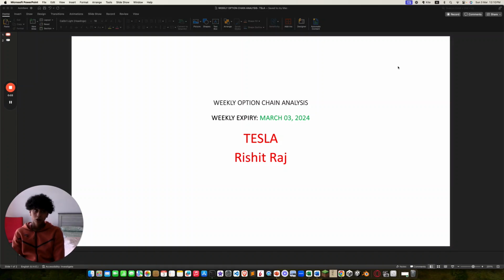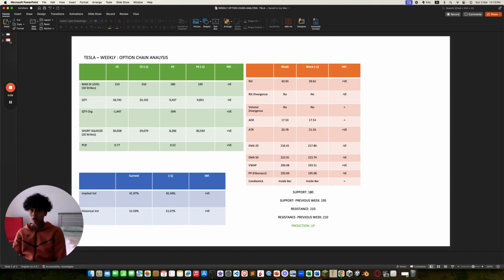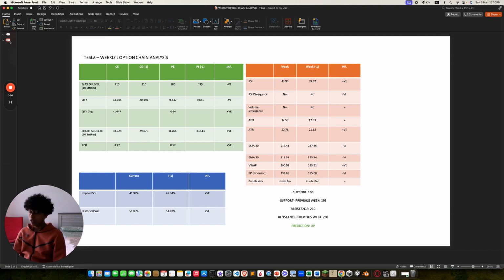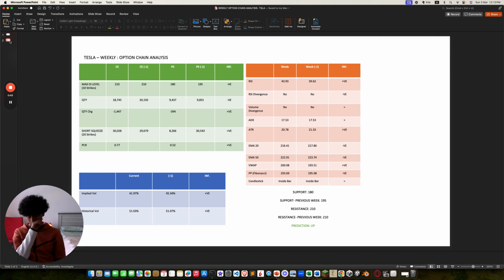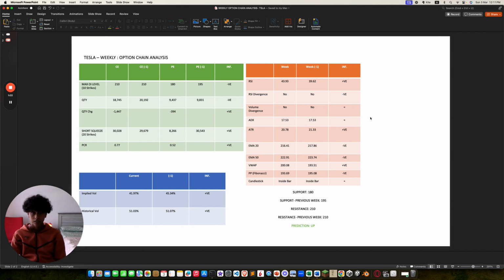Weekly Option Chain Analysis of Tesla (03 Mar'24) - Week Ending 08 Mar'24